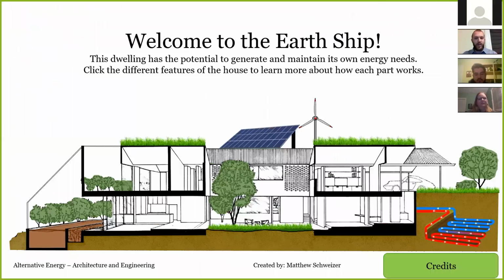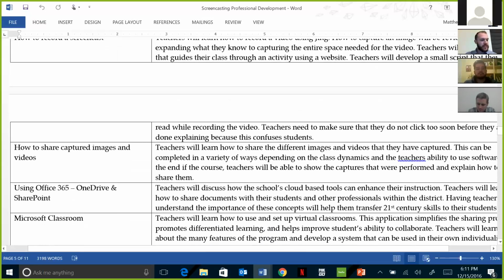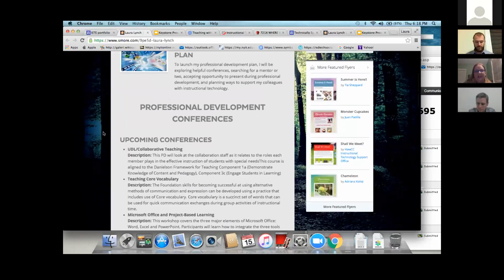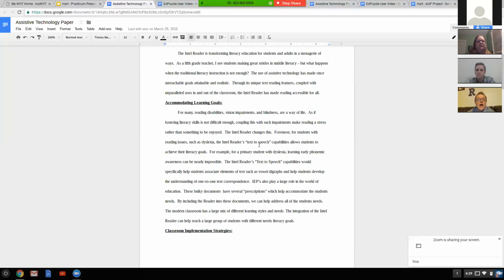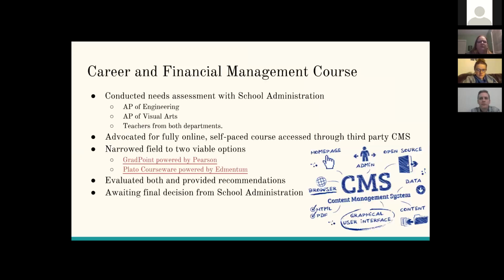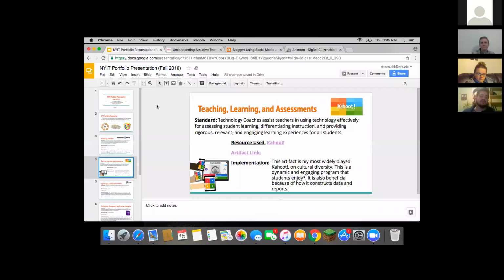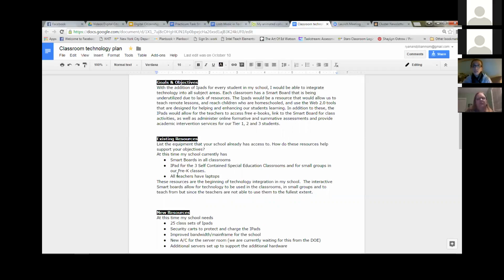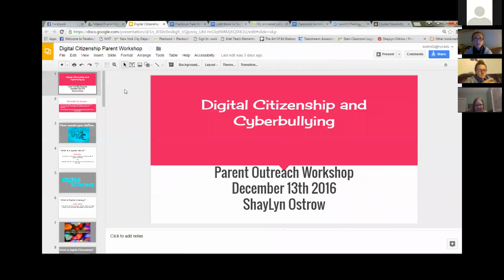Dec 15- Presentations - Part I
Matthew Schweizer, Laura Lynch, Elizabeth Hart, Richard Fisher, Daniel McMahon, ShayLyn Ostrow